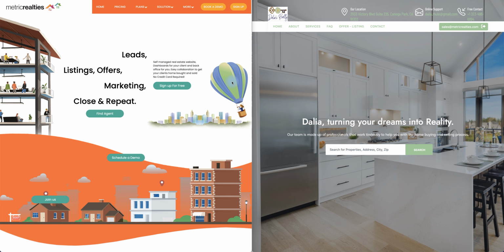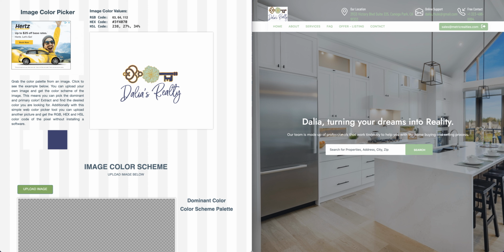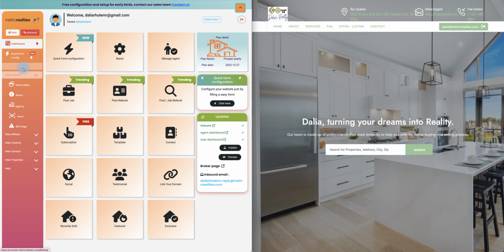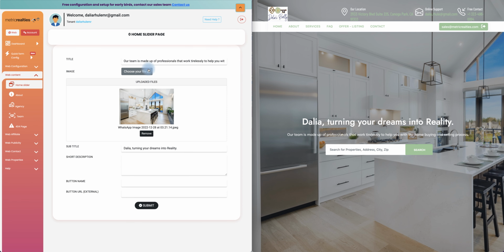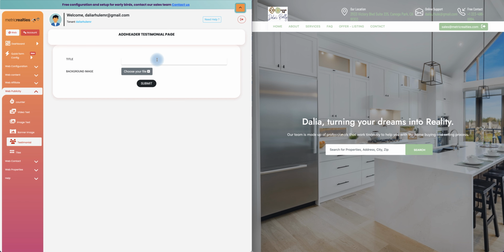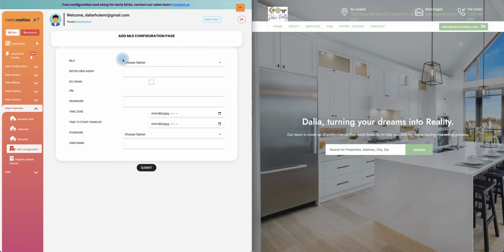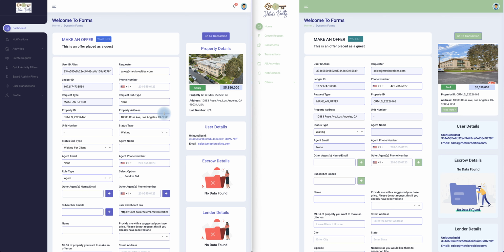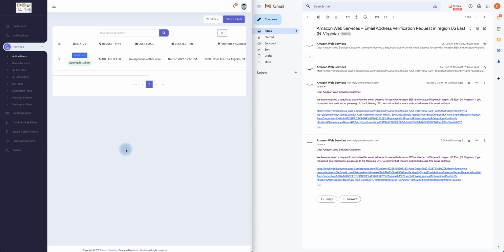Setting up the most advanced real estate website, CRM and home buyers/seller dashboard in minutes.